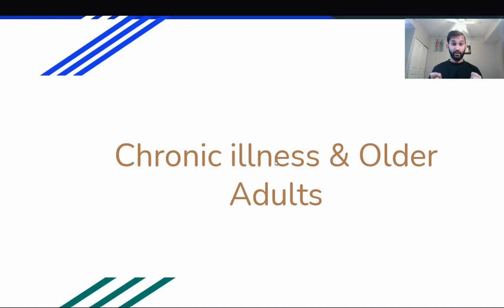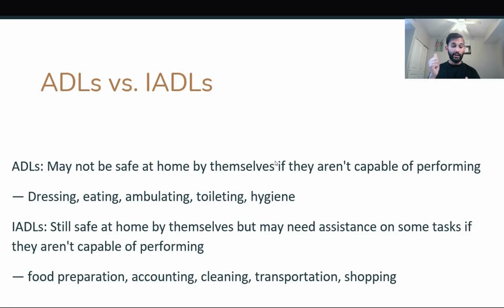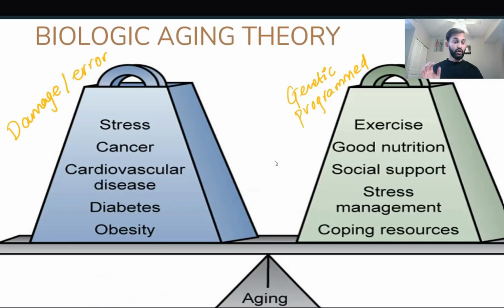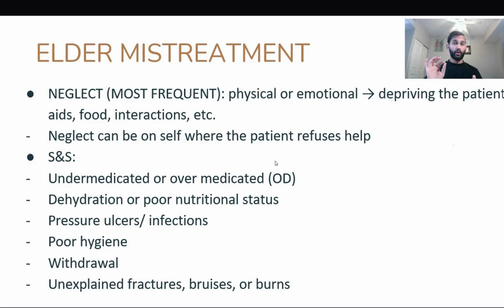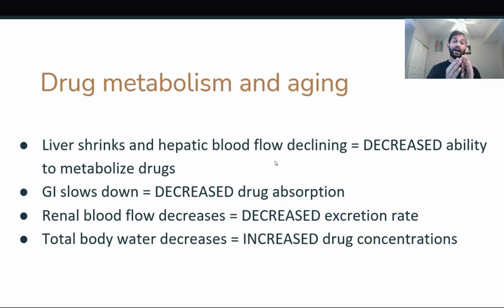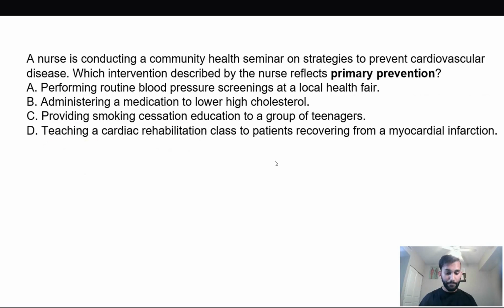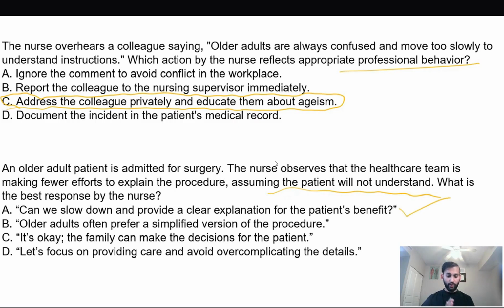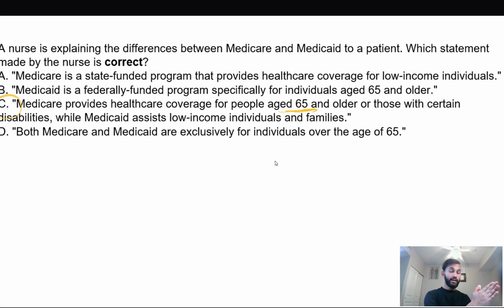Chronic Illness and Older Adults, Med surg 2, week 1 , A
Key Nursing Skills for Chronic Illness Care
Empathy and Communication:
Build trust and ensure effective patient-provider communication.

Critical Thinking:
Assess for subtle changes in health that may indicate exacerbations.

Cultural Competence:
 Respect cultural differences in beliefs about aging and healthcare.

Advocacy:
Act as a liaison to ensure patients' needs are met within the healthcare system.